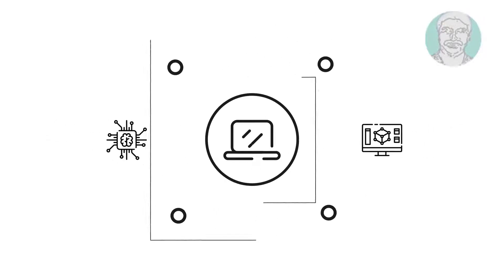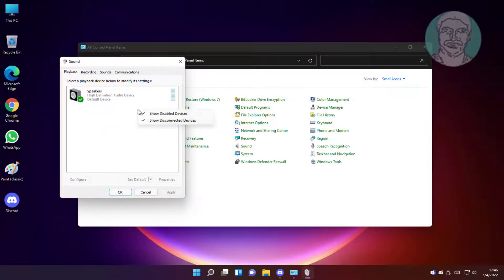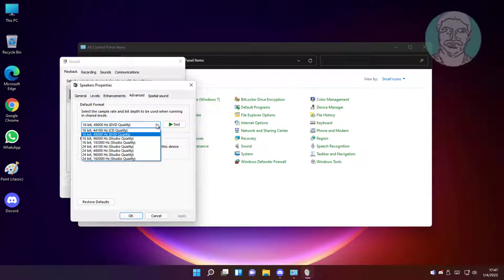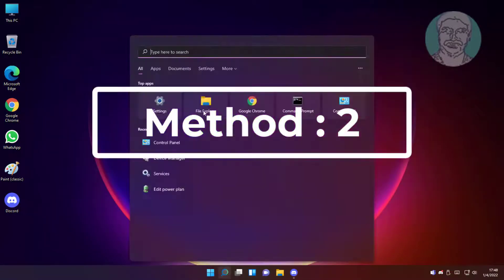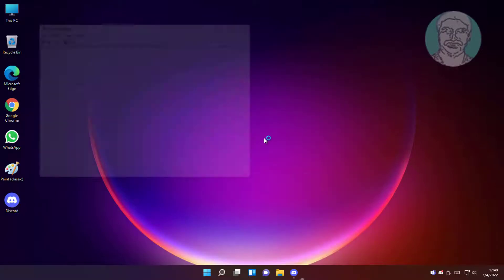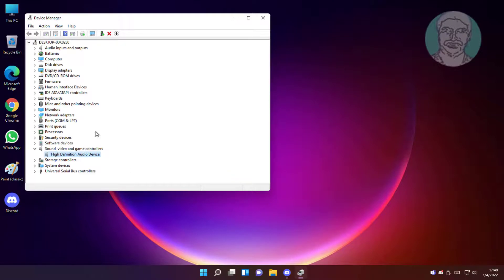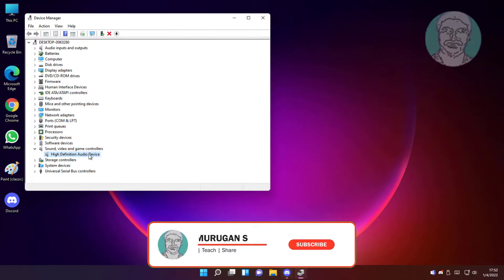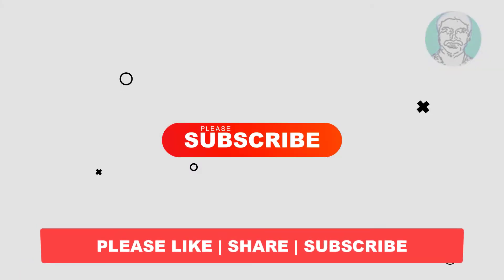Fix Channel Surround Sound Not Working On Windows 11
This Tutorial Helps to Fix Channel Surround Sound Not Working On Windows 11

00:00 Intro
00:08 Method 1 - Change Sound Settings
01:29 Method 2 - Update Audio Driver
02:15 Method 3 - Uninstall Audio Device & Restart
02:45 Closing